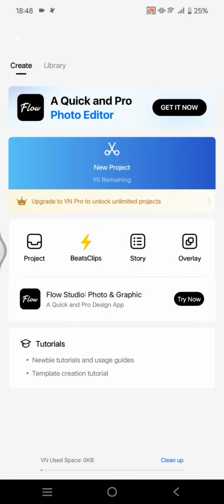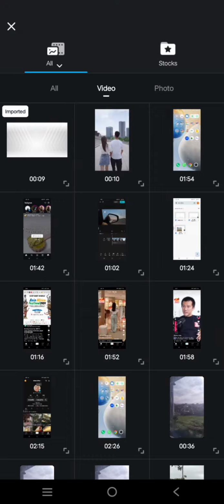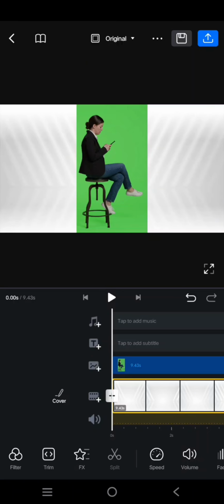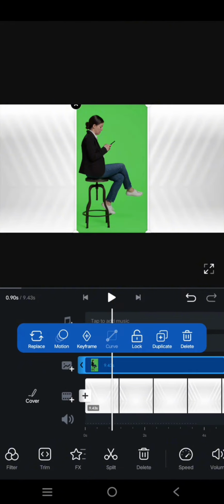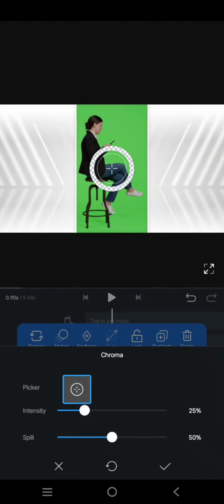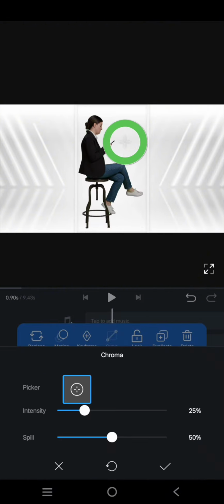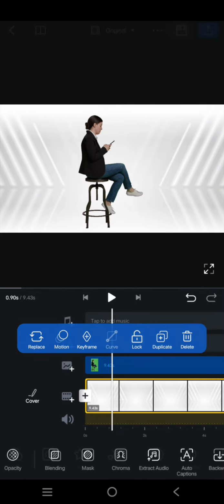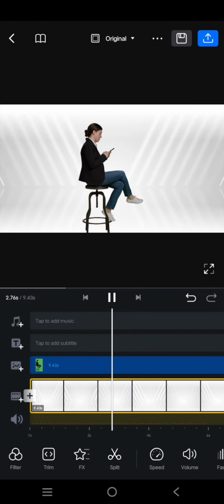❤️ INSTANT: how to change video background in vn apps/ vn edit | Full How To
Learn how you can change the video background easily using VN Video Editor